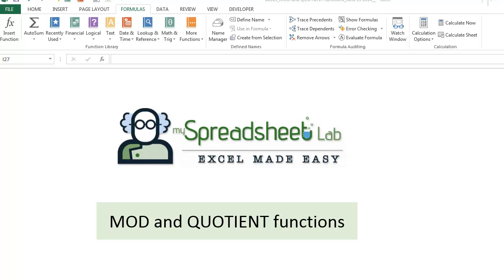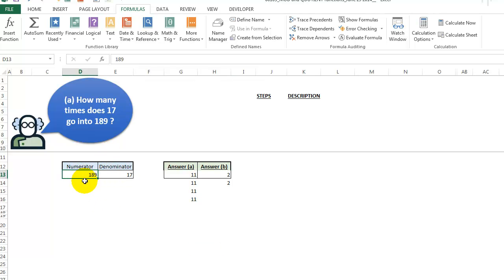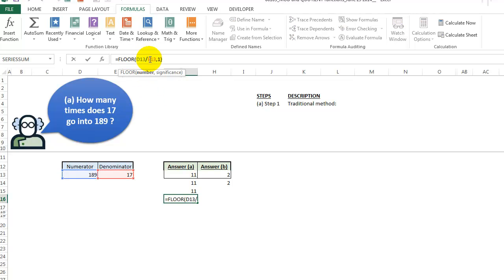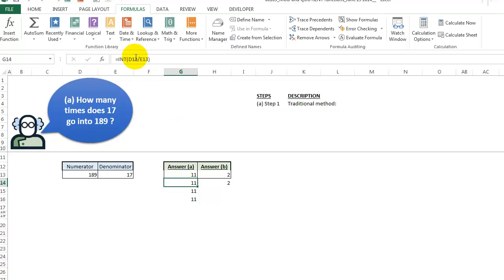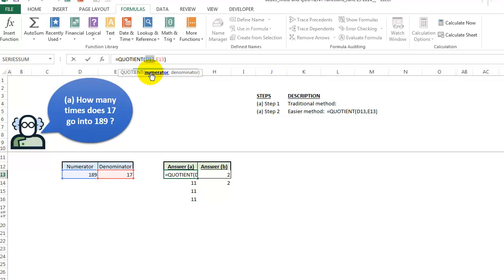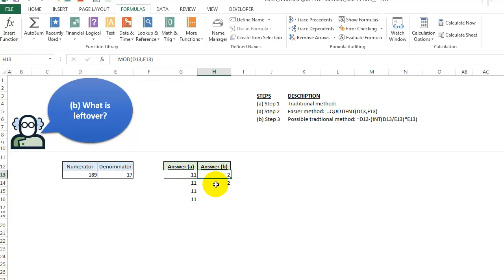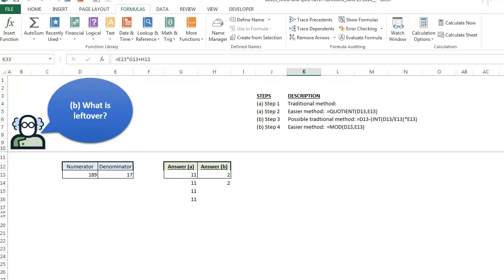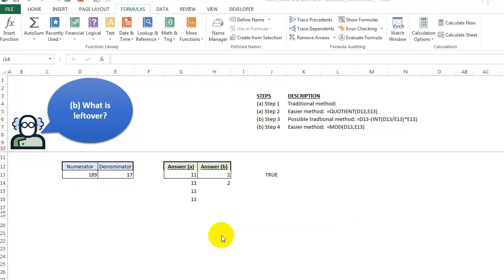Video 00105 MOD and QUOTIENT functions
In this video I show you how Excel's MOD and QUOTIENT functions work.
There are times when using one of these functions will simplify your formulas.